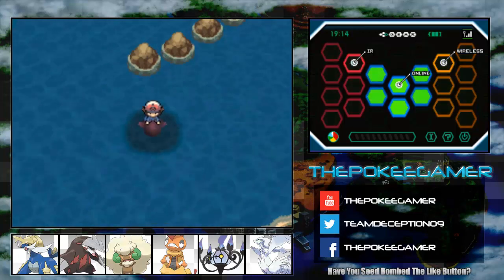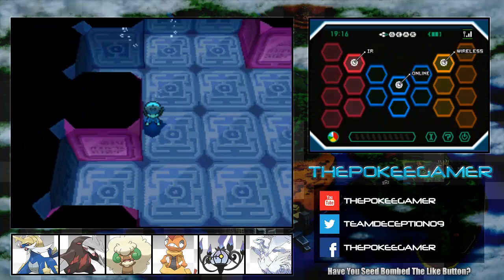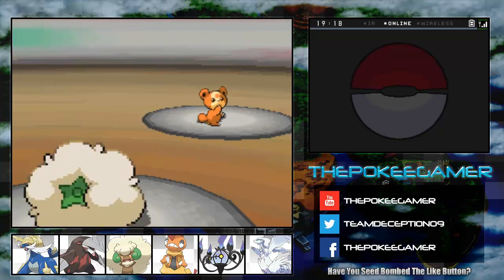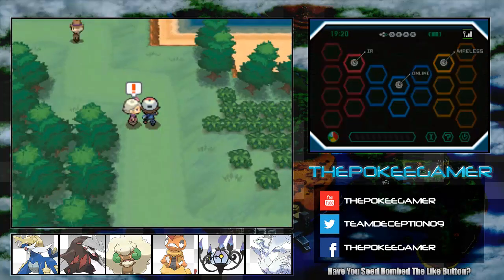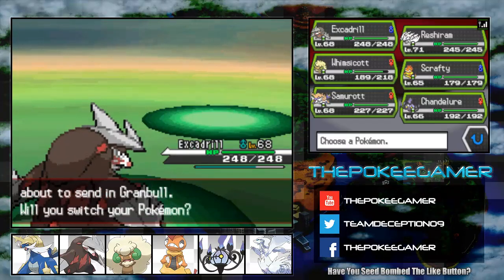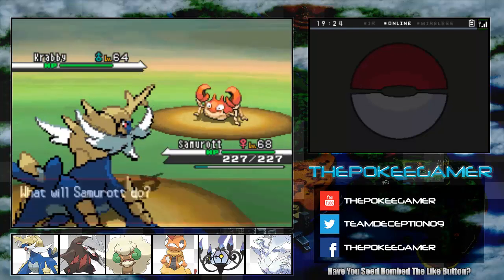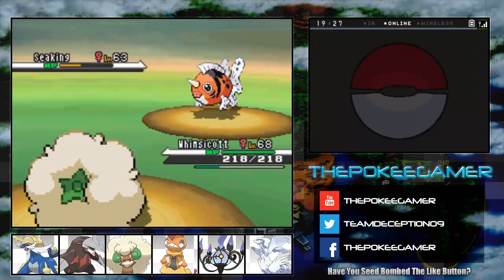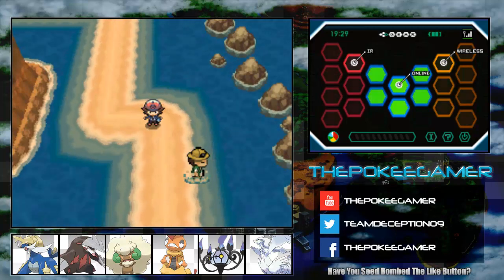Let's Play Pokemon Black: Part 48 - Relic Crown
Today we make our way to the deepest part of the Abyssal Ruins to find the Relic Crown before heading north to the next town!